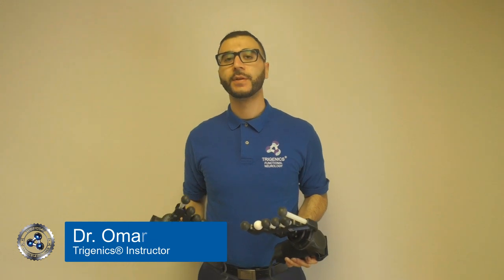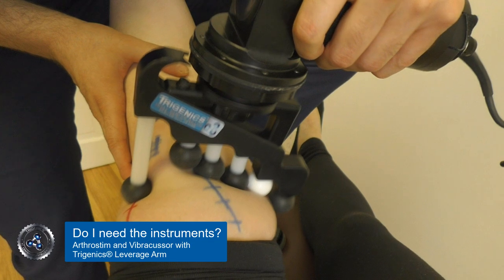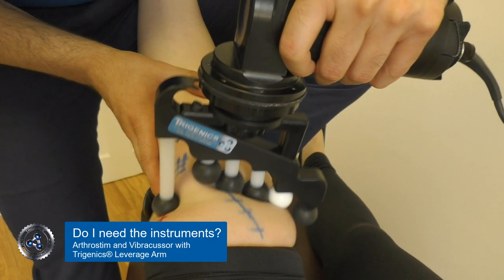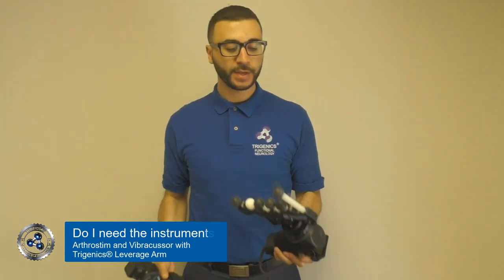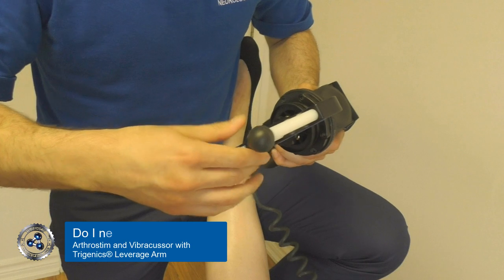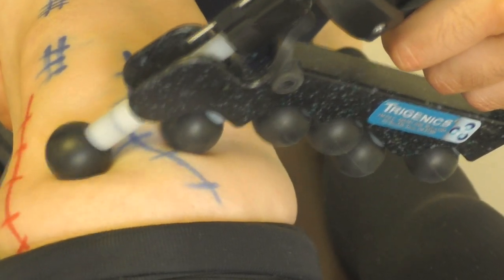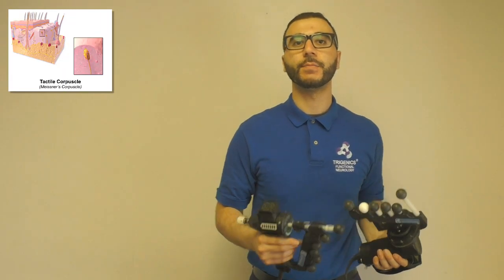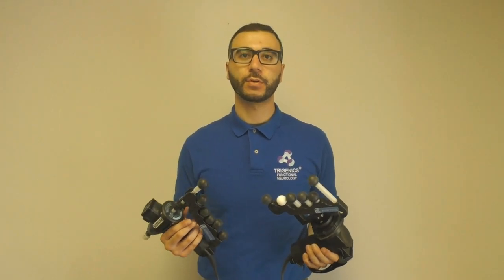What You Need To Know About Trigenics Instruments!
Are you a doctor or health practitioner who is interested in learning the Trigenics® Treatment System? Learn more about the instruments used in Trigenics® treatments!

The Arthrostim and the Vibracussor are optional instruments that aid a practitioner in performing Trigenics® treatments. The instruments enhance mechanoreceptor stimulation. They can also alleviate muscle strain in a practitioner’s hands when treating many patients a day. The instruments are entirely optional. In fact, we highly recommend that when a practitioner is first learning Trigenics® procedures that they just use their hands. This is because there is a fair bit of palpation and finesse skills that need to be learned before moving on to equipment.

Trigenics® is a soft-tissue manual treatment system. It is a neuromuscular assessment, treatment, and muscle retraining system. As a function of aging, or perhaps as a result of an injury, neurological muscular imbalances can be present in a person’s body whereby the nervous system isn’t sending proper signals to the muscles. This can result in lasting pain and disability. Trigenics® is a manual treatment system that addresses and corrects these neuromuscular imbalances.

If a patient has some kind of neuromuscular imbalance (often the root cause of pain, immobility, and disability) Trigenics® treatments restore the normal communication between the nervous system and their muscles. If their muscles are really tight this means that they are receiving too many signals. Trigenics® lengthens those muscles. If they have muscles that are not firing properly or aren’t receiving the proper signals, those muscles are functionally weak. Trigenics® strengthens those muscles.